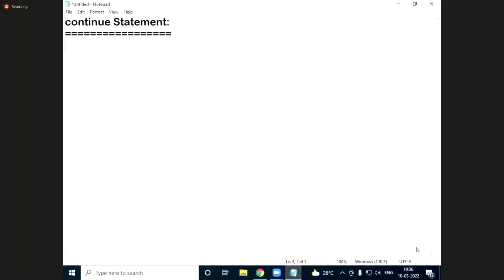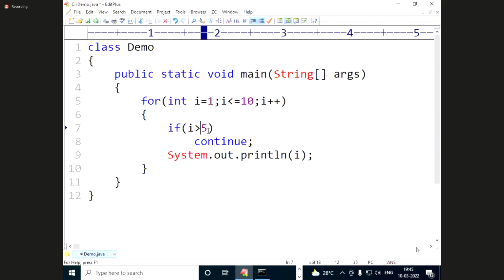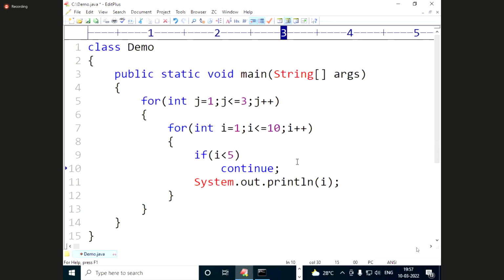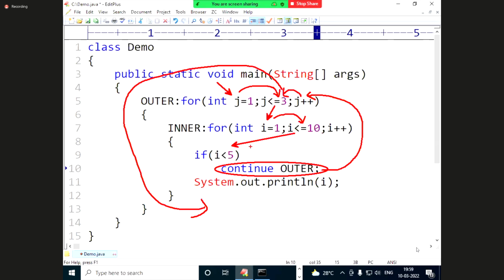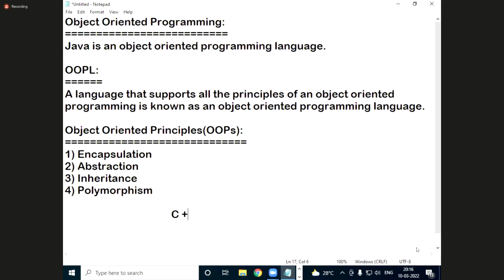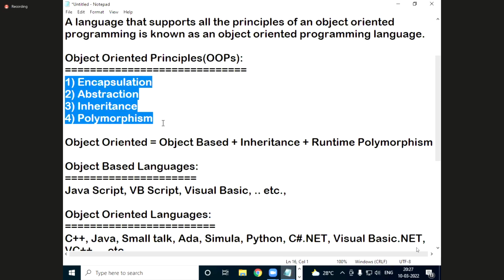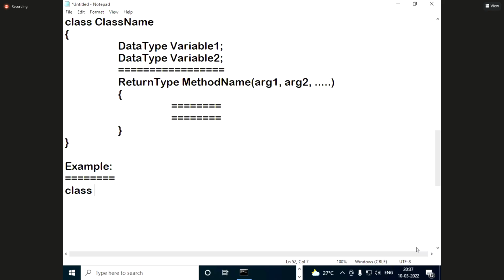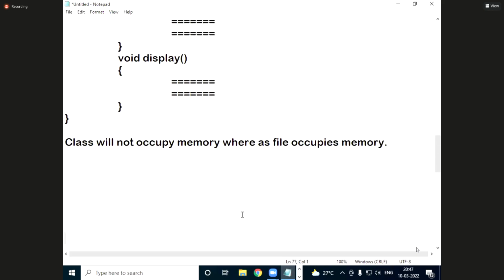lecture no 17